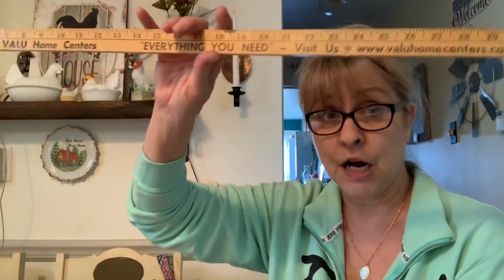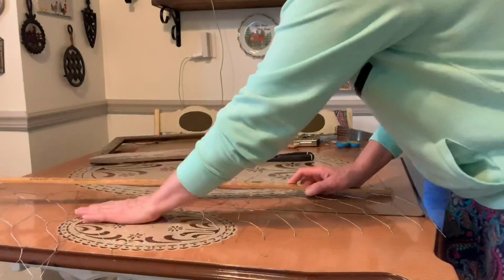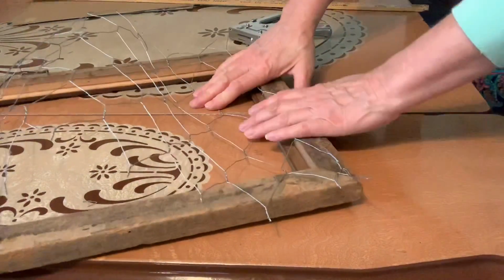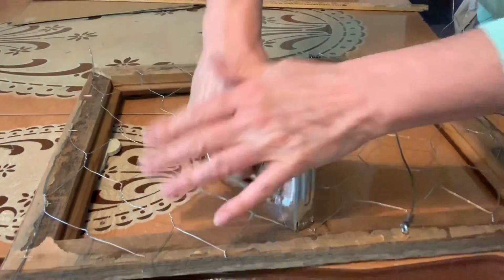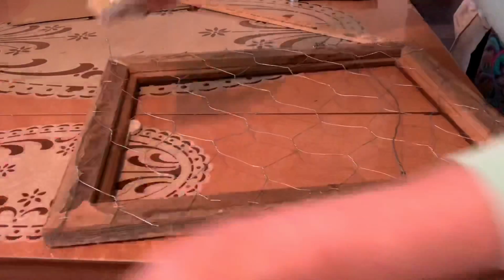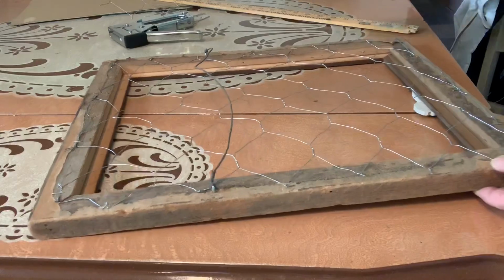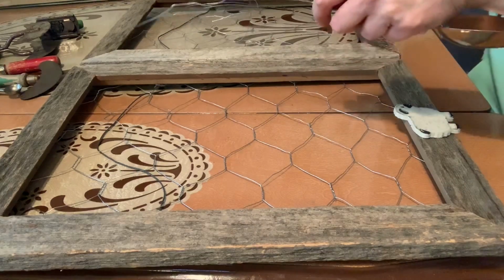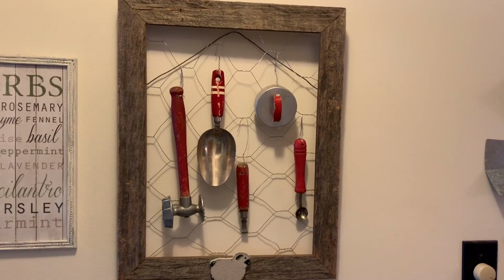Farmhouse Vintage Tool Display DIY March 16, 2019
This is a Pinterest inspired diy to display vintage kitchen tools. I hope you enjoy 😉